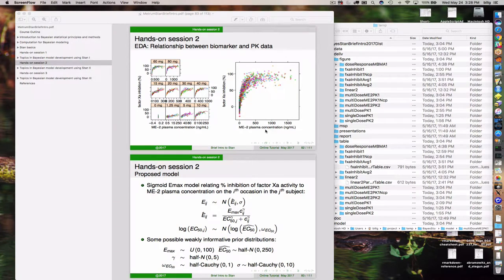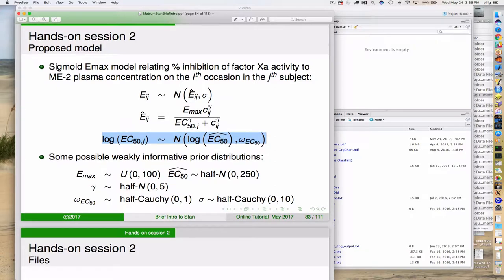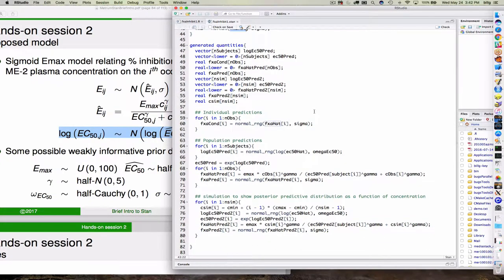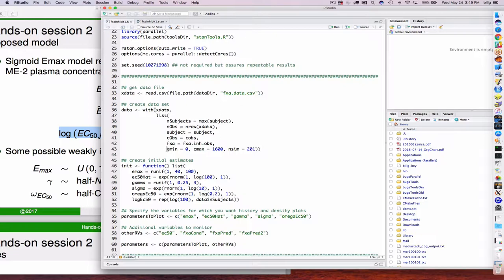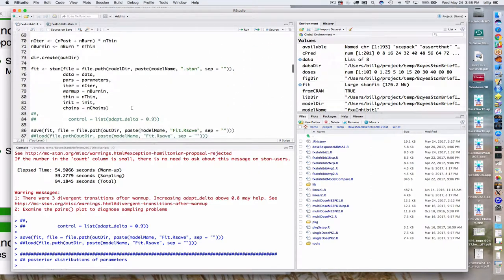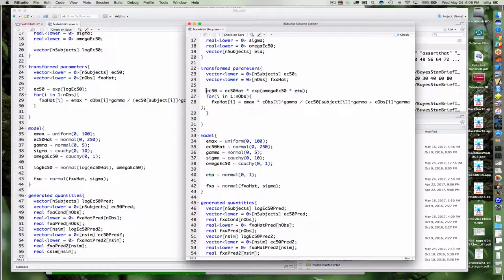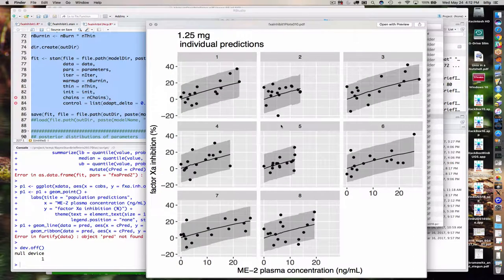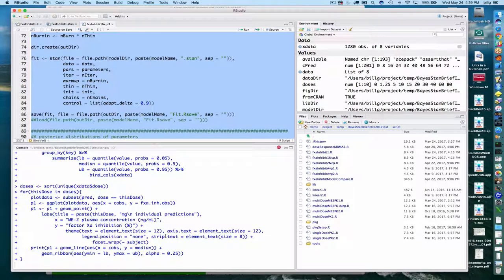Lecture 4: A Brief Introduction to Bayesian Modeling Using Stan (2017)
Objective: Provide a brief introduction to Bayesian modeling and the practical use of Stan for PKPD applications

Primary intended audience: PKPD scientists

Background assumed:
* PKPD modeling
* Some familiarity and experience with nonlinear regression, mixed
   effects modeling and R (or S-PLUS)
* Basic understanding of Bayesian principles